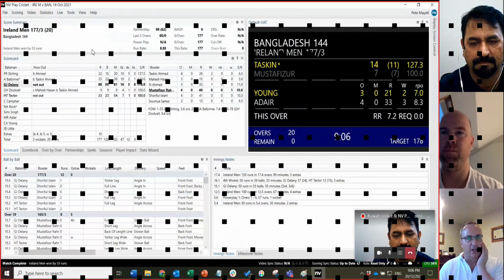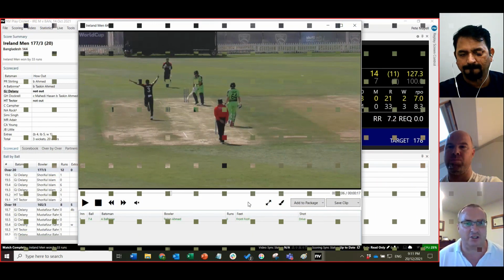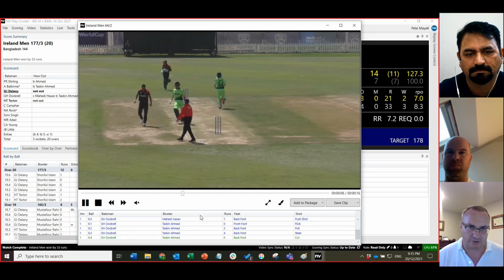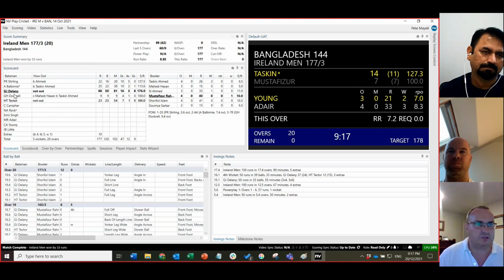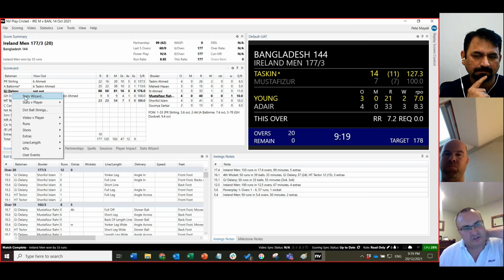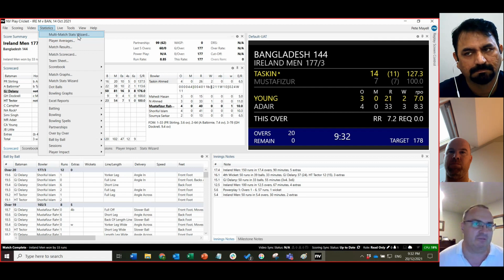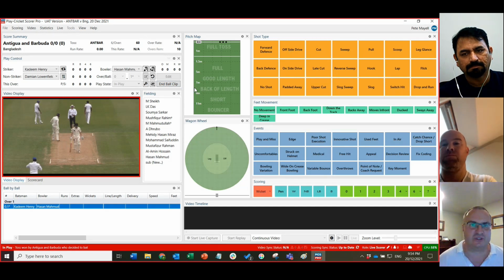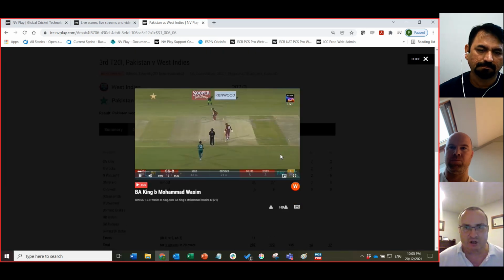NV play demo video